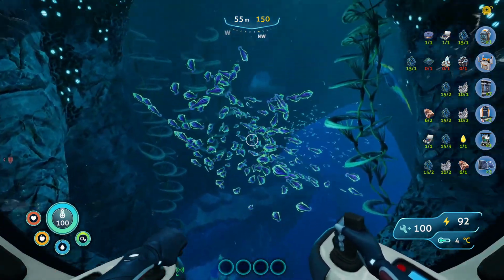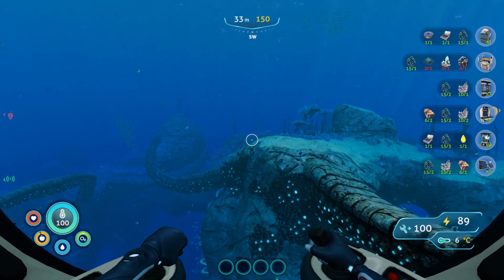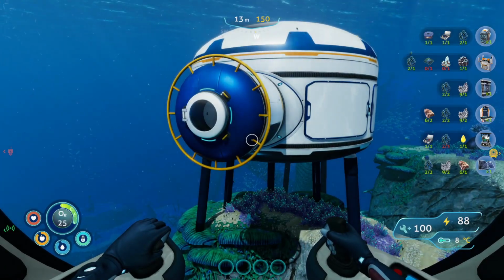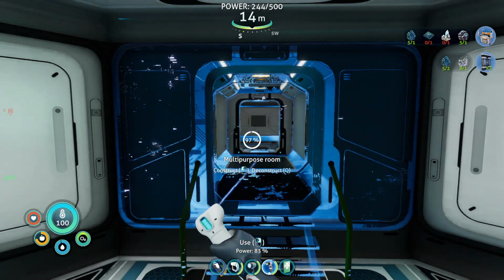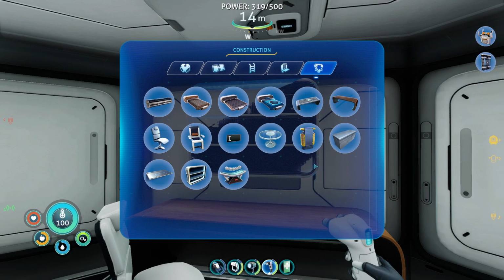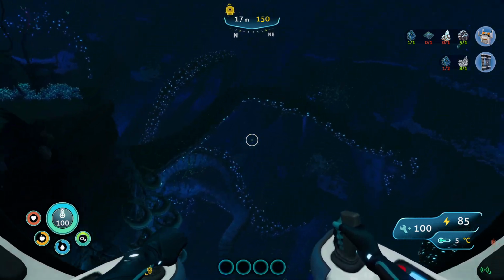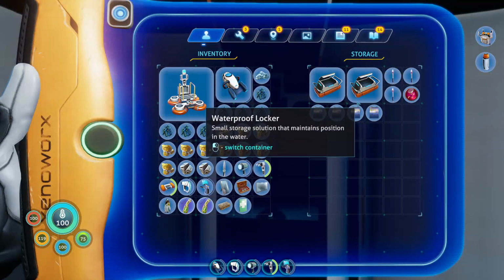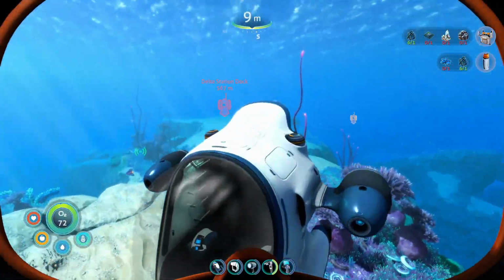Subnautica Below Zero, Part 4: Building a Base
We continue our adventure in Subnautica Below Zero